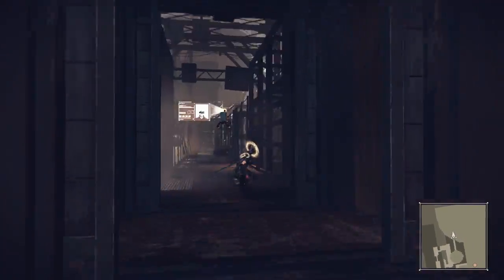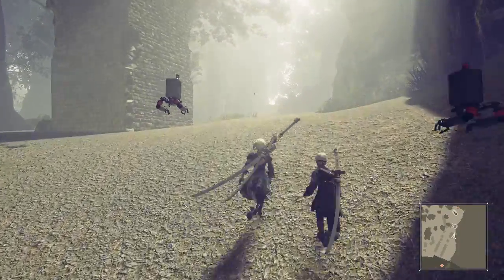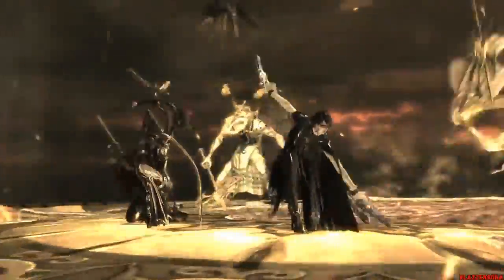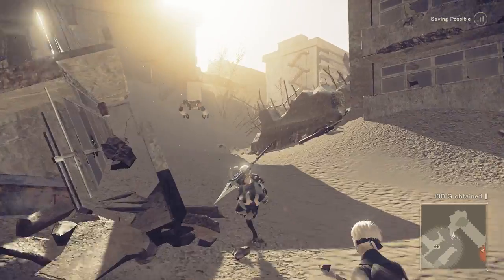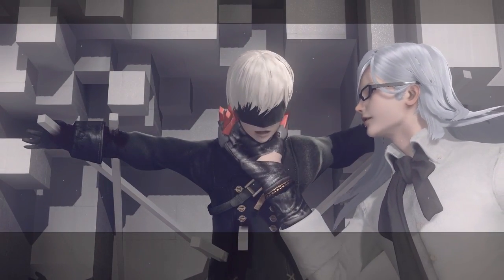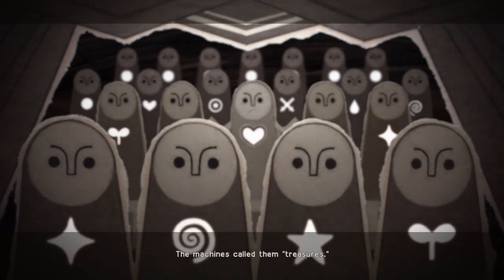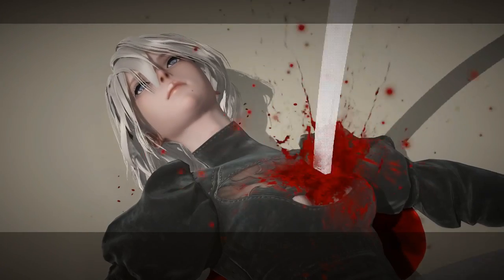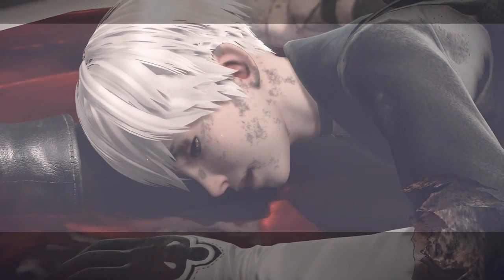The Genius of NieR: Automata - Game Design Analysis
This is what it looks like when i actually put effort into a video.
In this video I talk about NieR: Automata (2017) and its brilliant writing
Game Design Analysis is a series of videos in which i look at a game objectively and tear it apart in order to learn from it

thanks to my boy for that sweet bayo footage